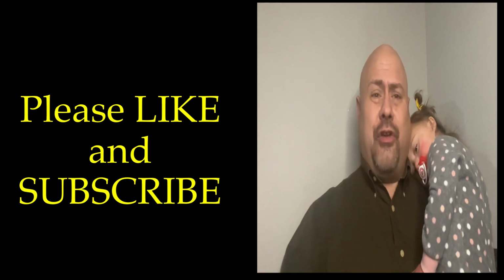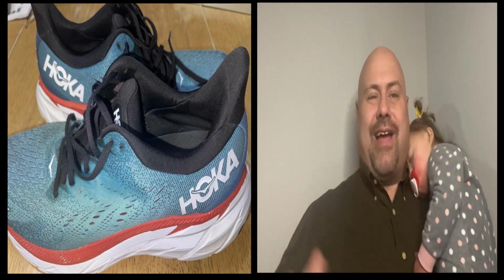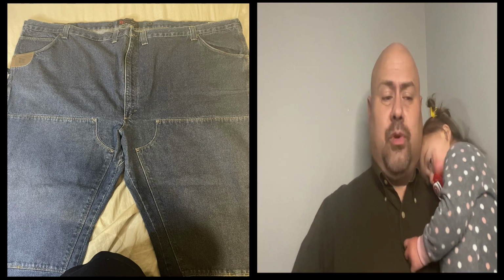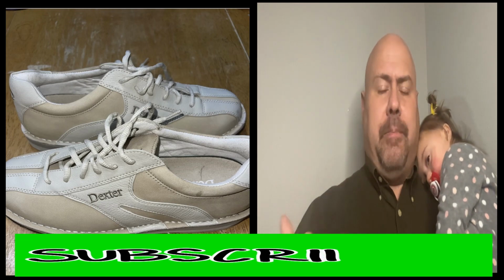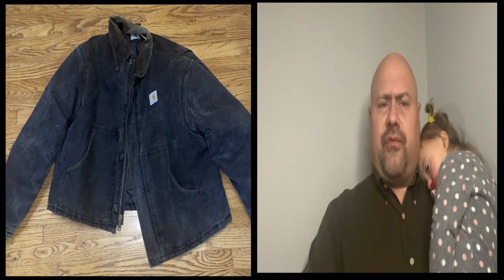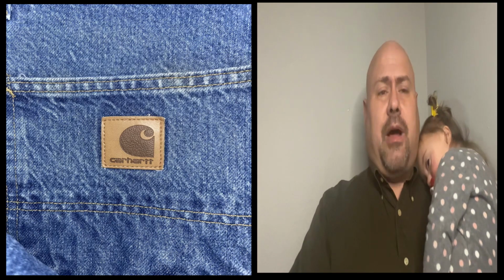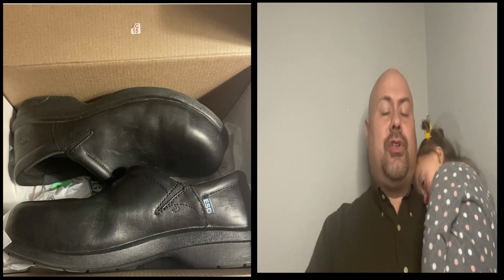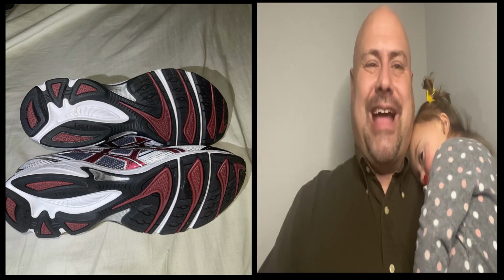10 Cool Clothing flips You Need to Know About ebay reseller garage sale yard sale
Folllow Maizie my Down Syndrome daughter,  and myself as we hit the garage sale trail to find treasures to resell primarily on EBay. Percentages of profits from sales go to local and national Down Syndrome charities and the reminder goes towards her care.  Channel shows items we find and will also answer questions from viewers on "how to", while educating and spreading awareness to Downs Syndrome.

TikTok.com/@downsdadpicker

Designsbymarie523.com